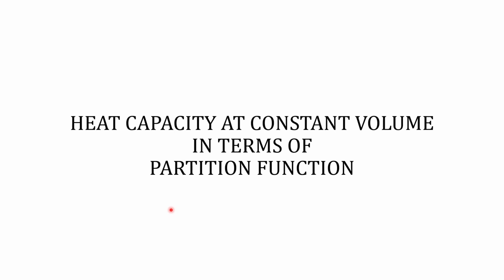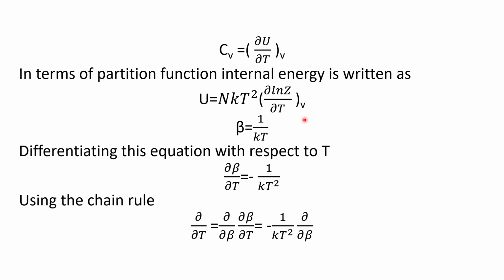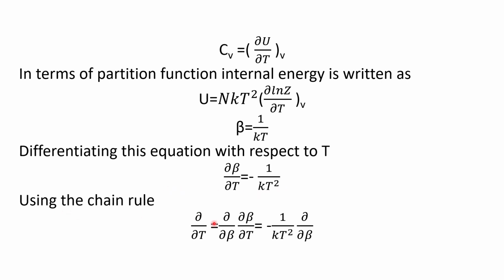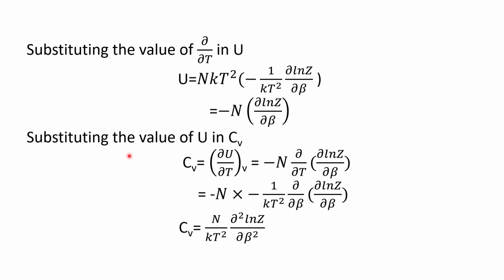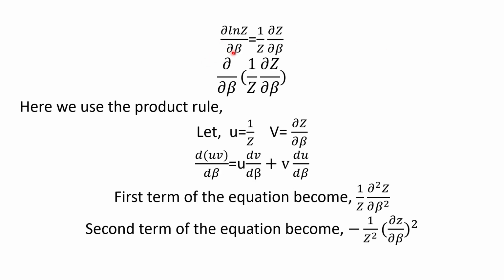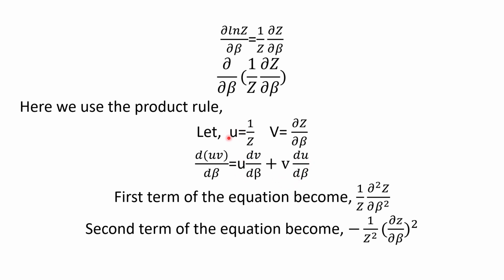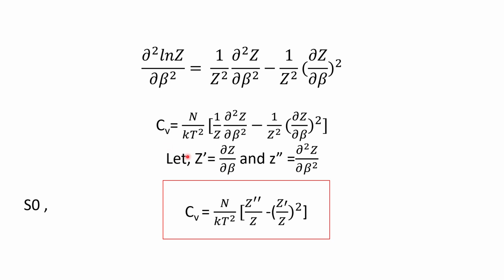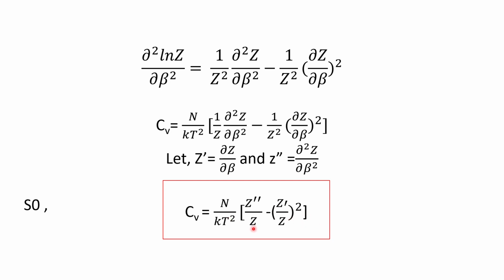Heat capacity at constant volume in terms of partition function - Devika.B.S